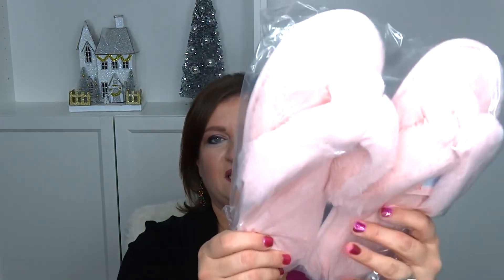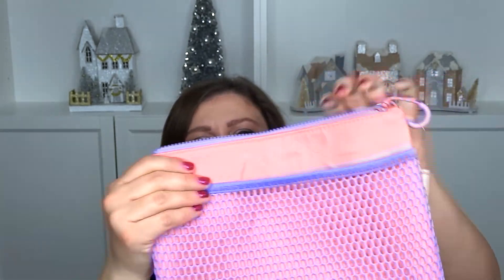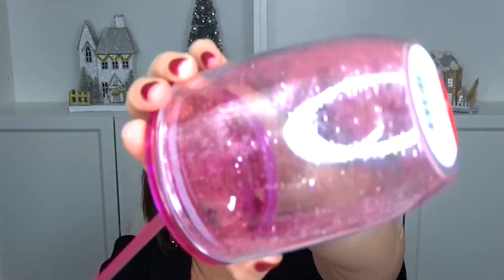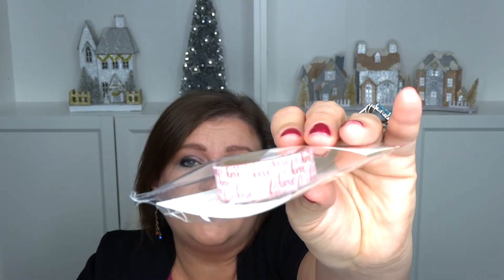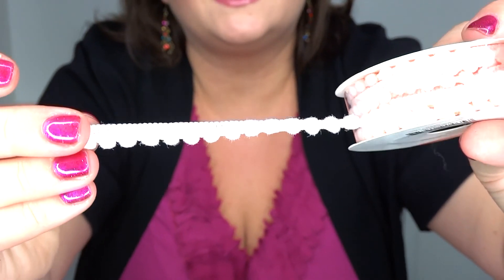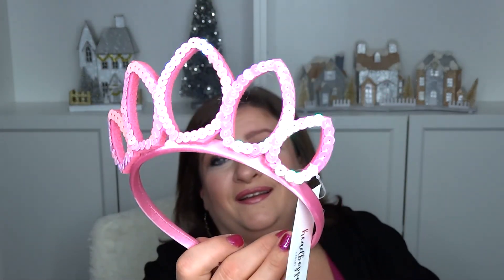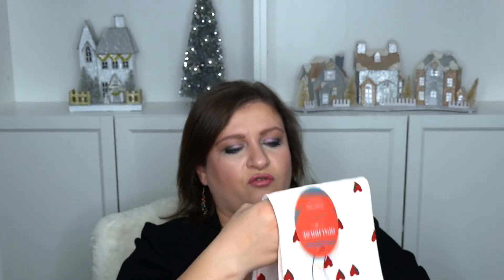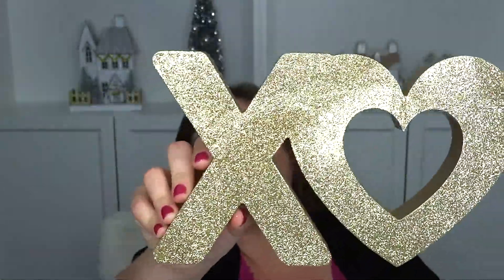Target Dollar Spot Valentines day Haul 2019 Decor craft and more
Welcome friends! Hope you enjoy my Valentines Day Haul from Target. xoxo Nadia💋